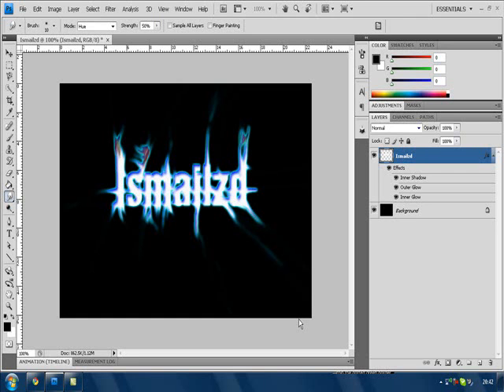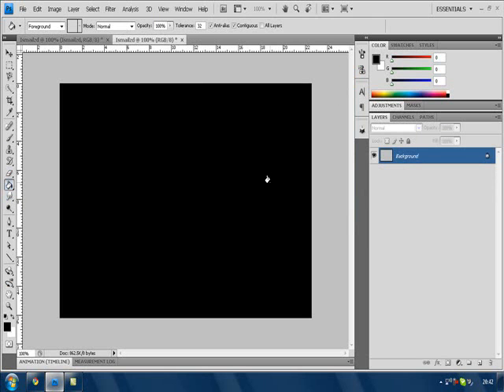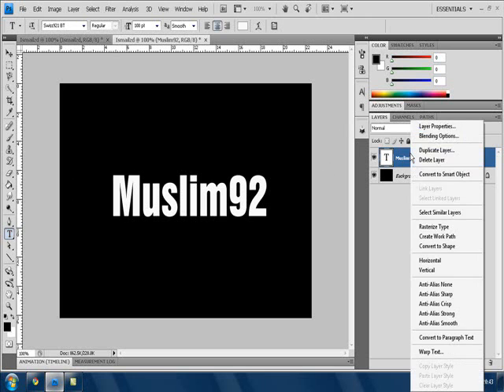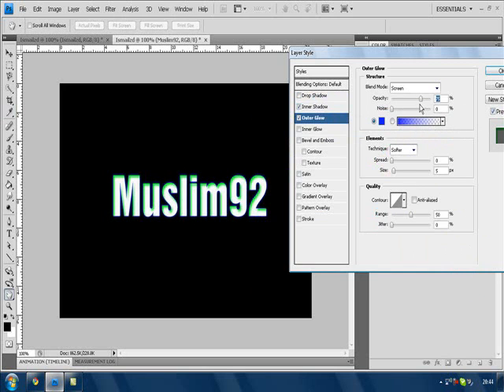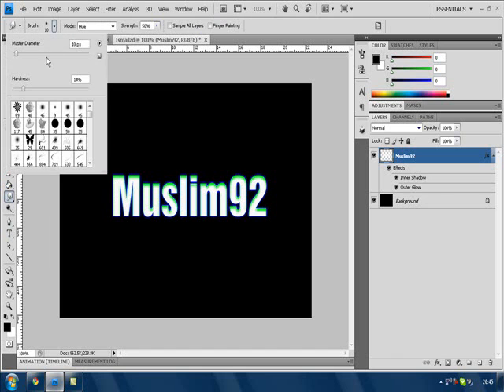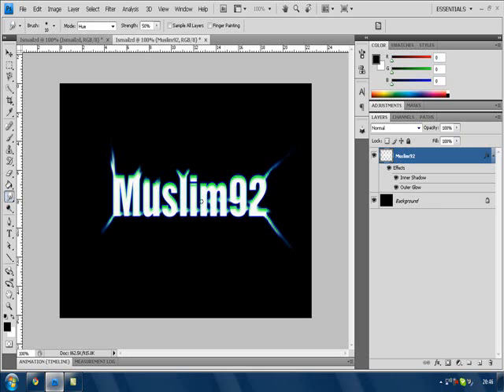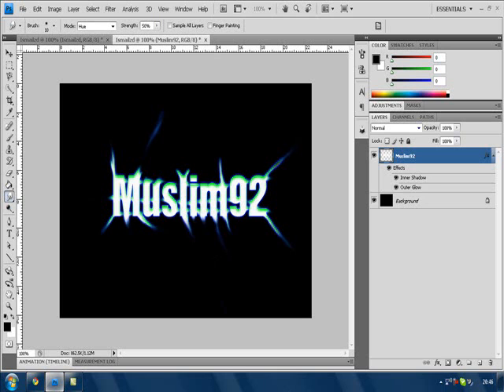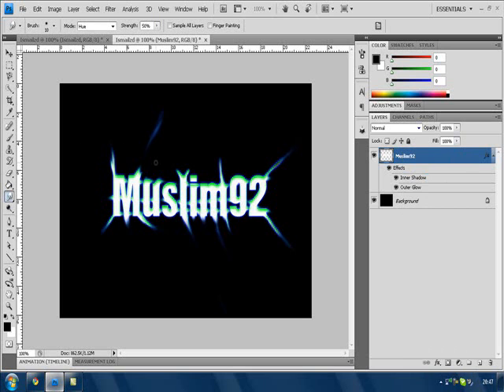Photoshop cs4 tutorial | How to make Fire effect on texts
This tutorial is bought to you by Ismailzd